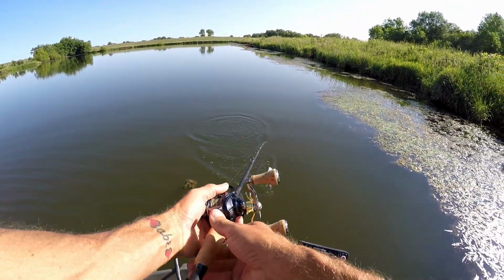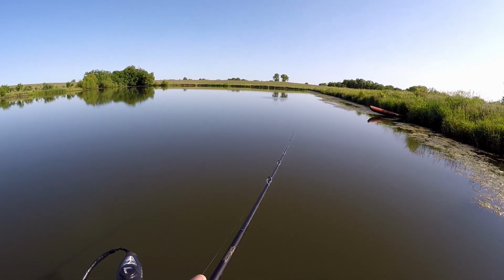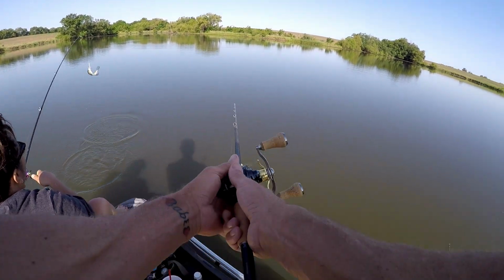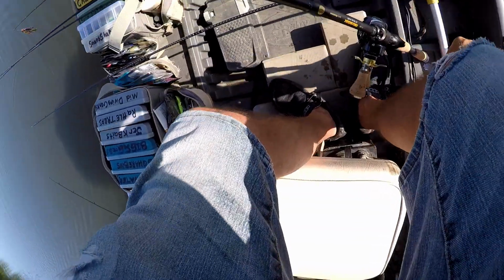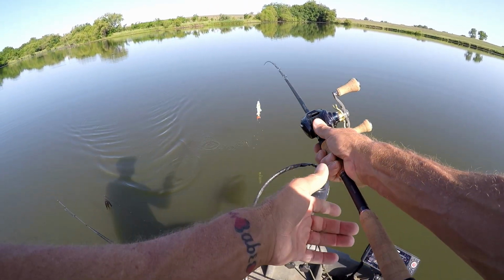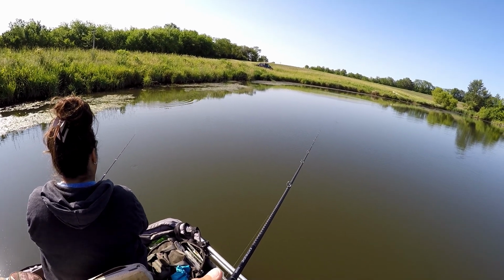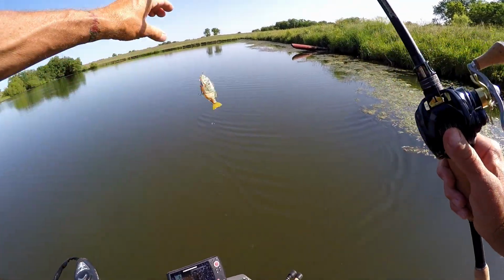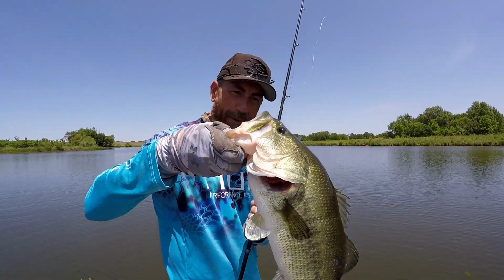AliExpress Cheap KO SwimBaits On the Water Testing Fishing for Bass First Day